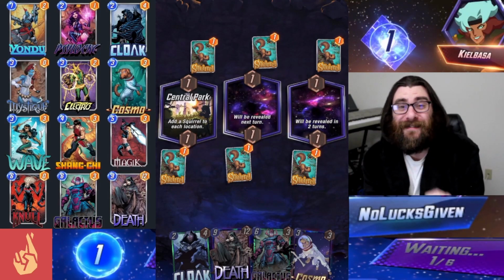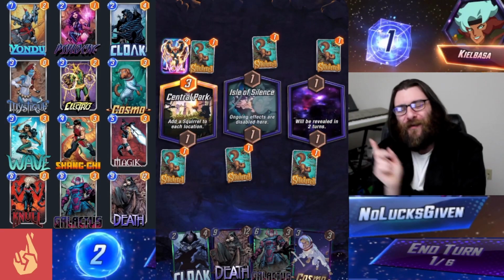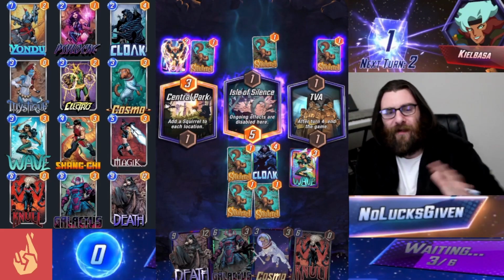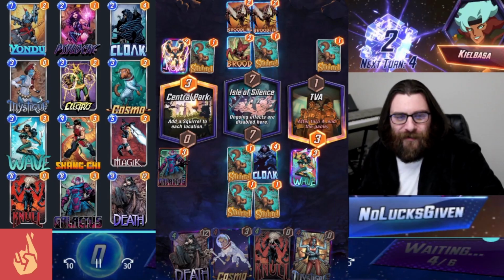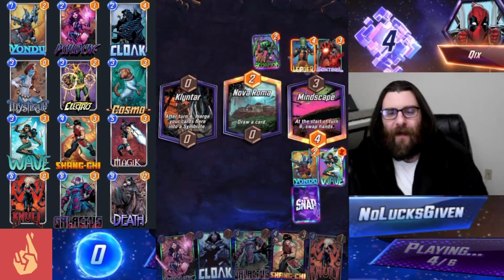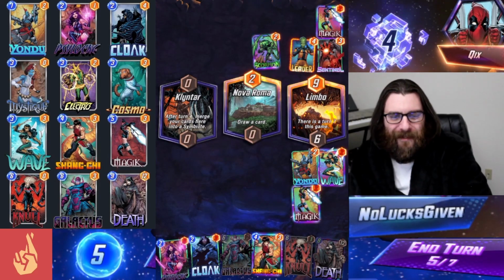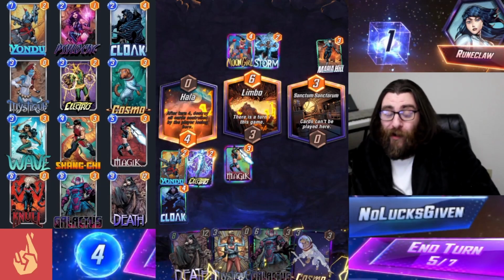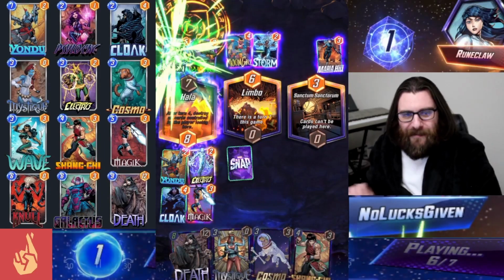Cloak is CLUTCH with Galactus! [Marvel Snap]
Deck:
Yondu
Psylocke
Cloak
Mystique
Electro
Cosmo
Wave
Shang-Chi
Magik
Knull
Galactus
Death